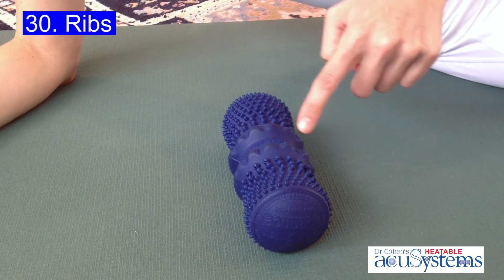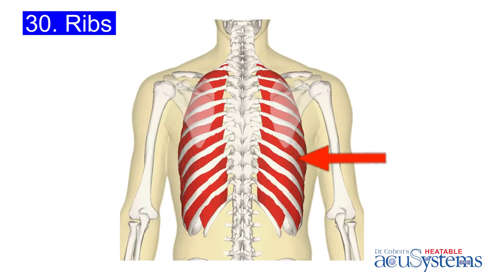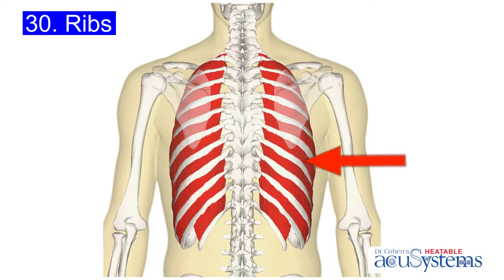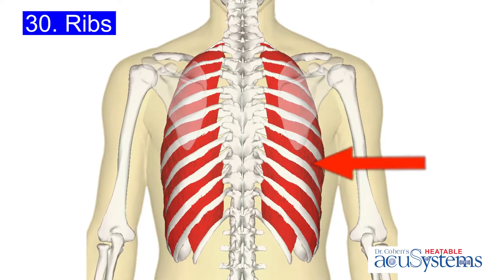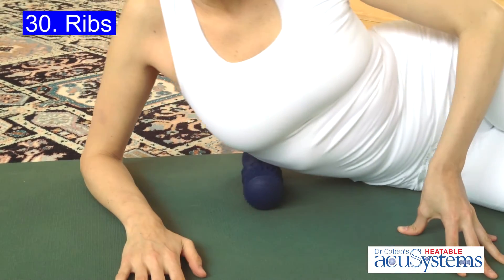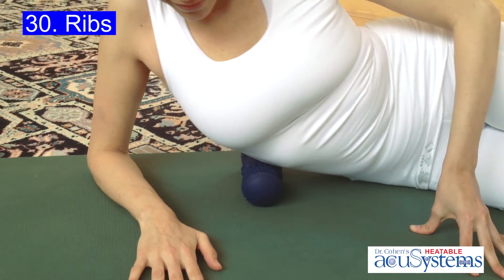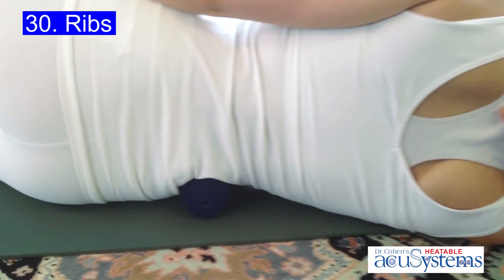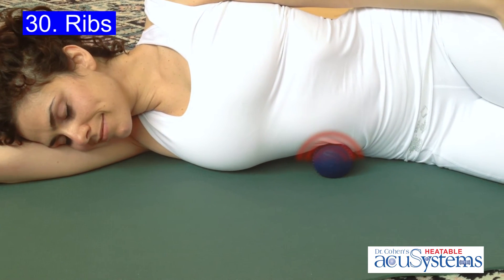Ribs - Where Do You Hurt?